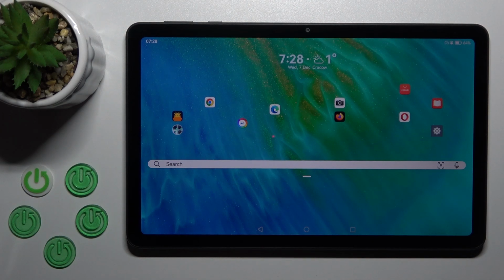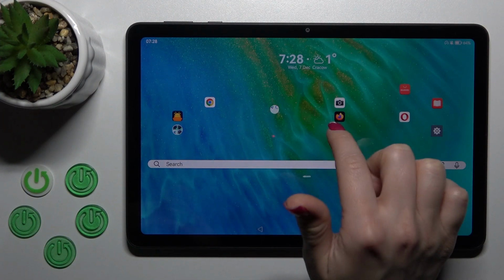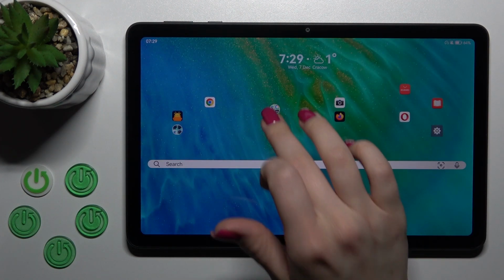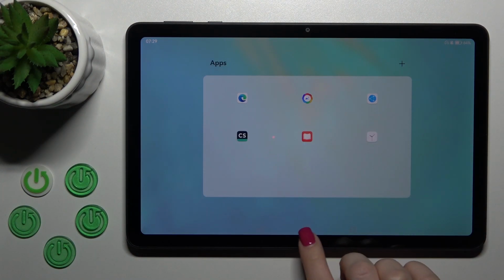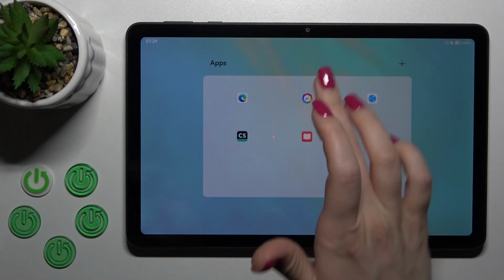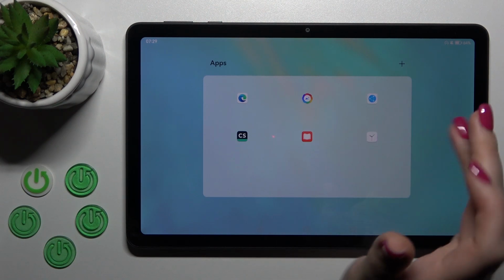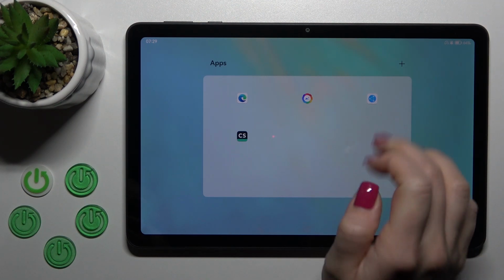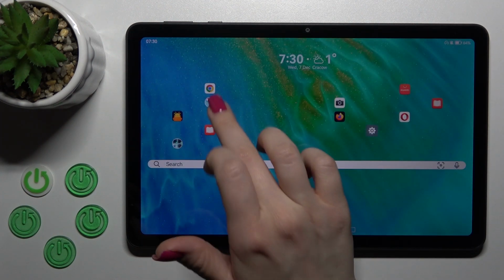How to Organize Apps in Huawei MatePad SE - Home Screen Folders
Did you know that you can Organize your Apps into Folders on the Huawei MatePad SE? This way you can completely Clean Up your Home Screen by just sticking around and learning how to Create Labeled App Folders. So, if you want to Add your Preferred Apps to Folders, then look up, and let's get started!

How to Create a Folder in Huawei MatePad SE? How to Clean Home Screen in Huawei MatePad SE? How to Add a Folder in Huawei MatePad SE? How to Assign Apps to Folder in Huawei MatePad SE?